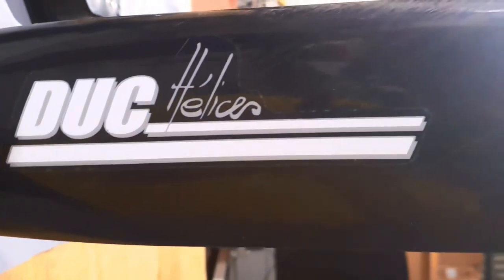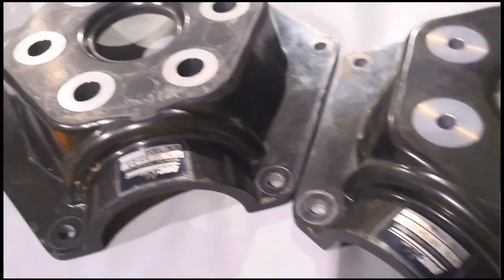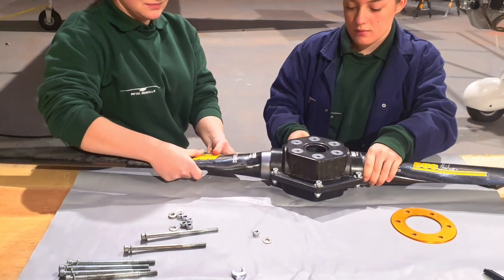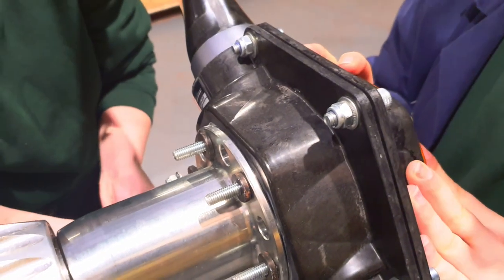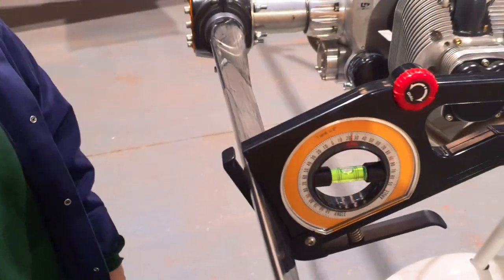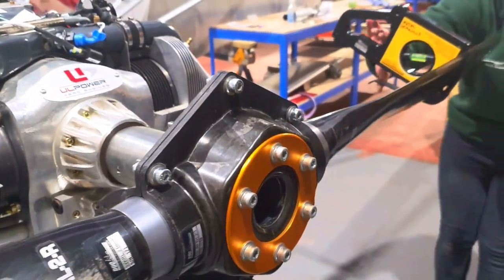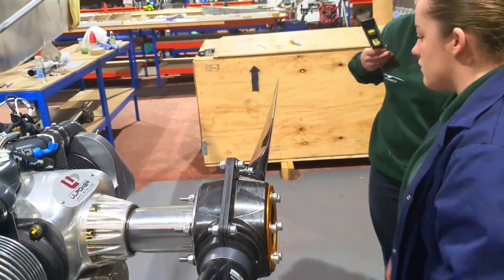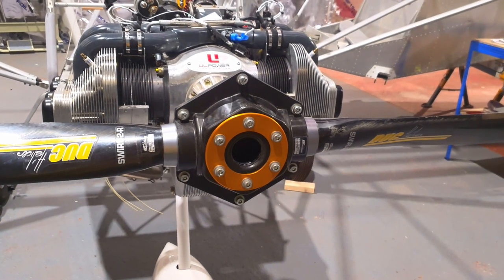DUC PROP SETUP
After our training mission to DUC Helices Propellers in Frontenas, France, our magnificent staff, Carys and Layney set about putting their new found knowledge into practice on a ULPower Engine with a DUC Swirl 2R propeller.

Looking for a DUC Helices Propeller, then call us. looking at how to set one up... then watch this video. but remember to always refer to the documentation that comes with your prop and ensure that your installation is checked by a competent professional and that all your aircraft documentation is up to date and in order before flying.